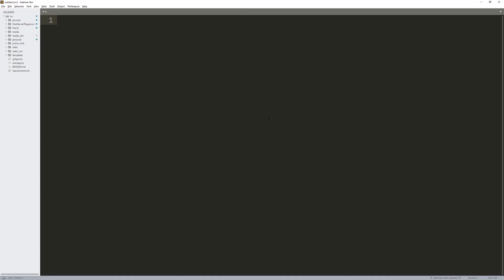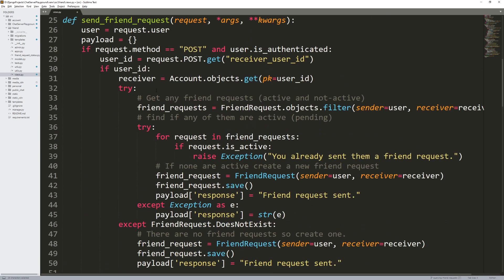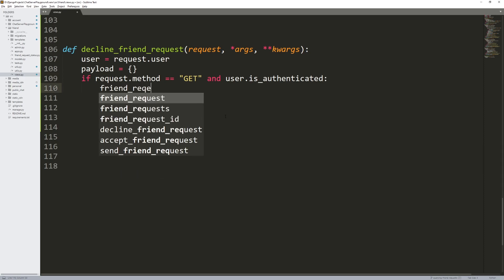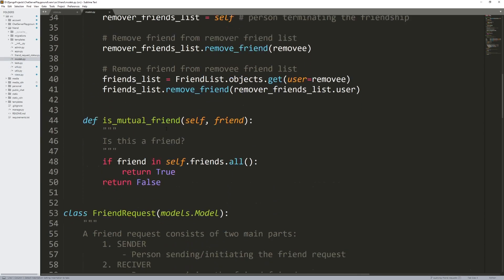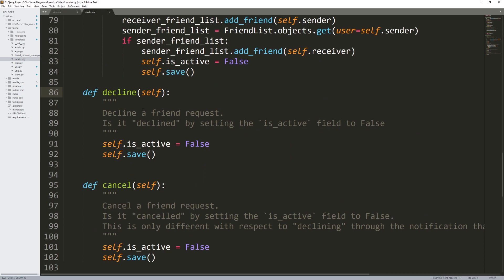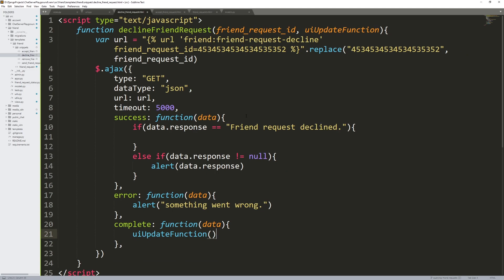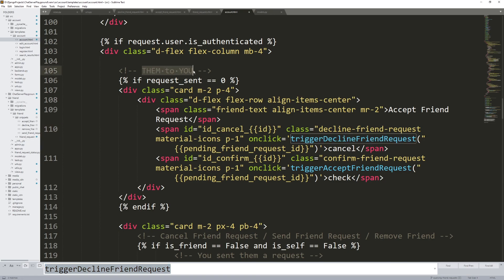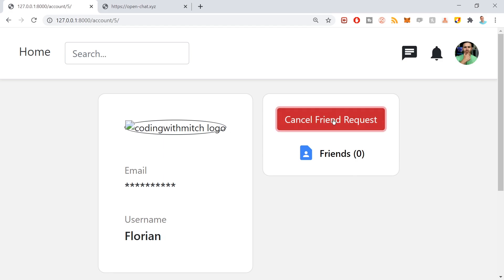Decline a Friend Request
Declining a friend request with a django friend model and django friend system.